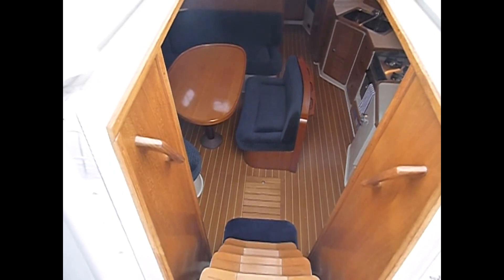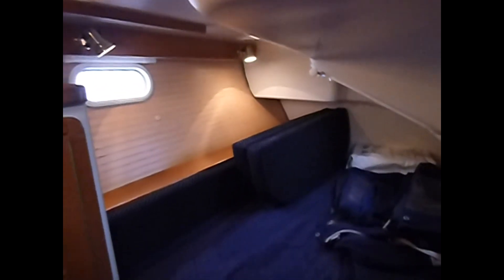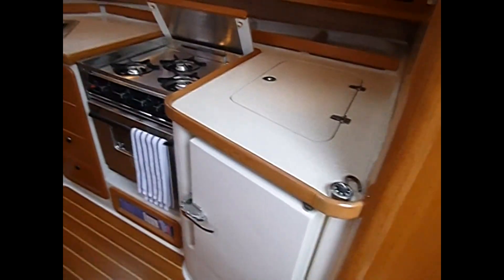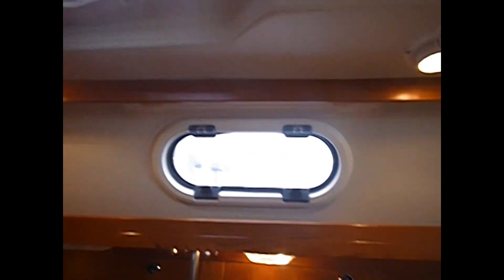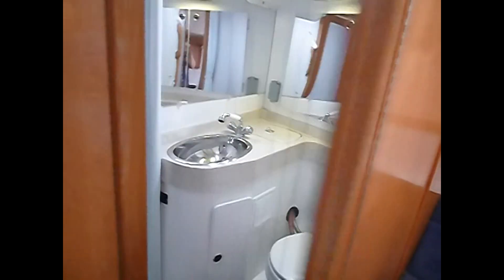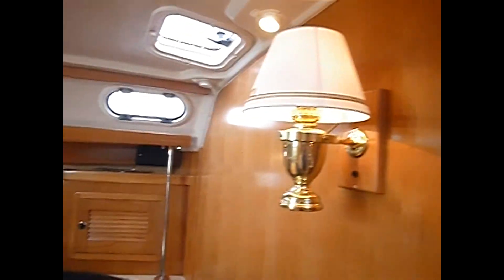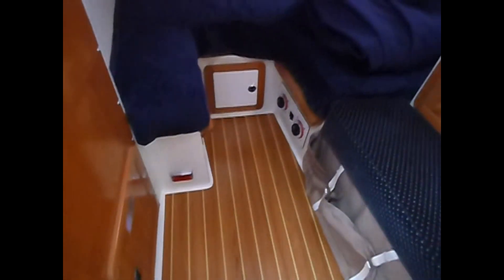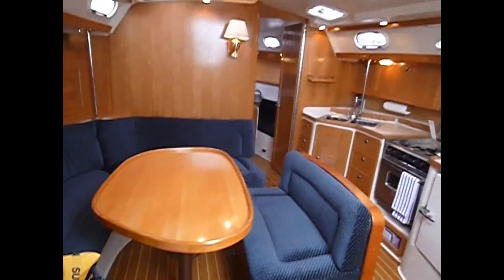Catalina 42 Mark II - Boatshed.com - Boat Ref#152212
Catalina 42 Mark II for sale with Boatshed Newport Photos and video taken by Boatshed Newport